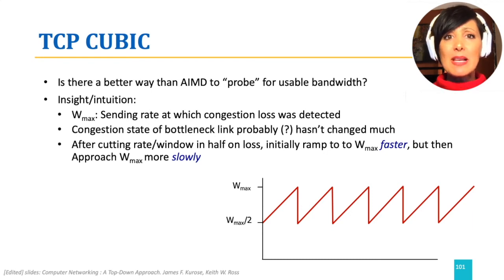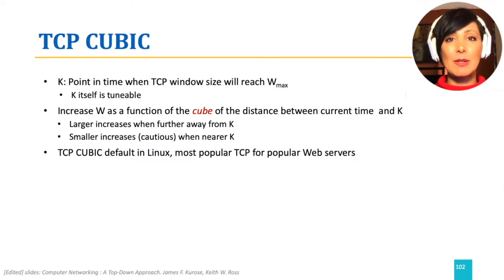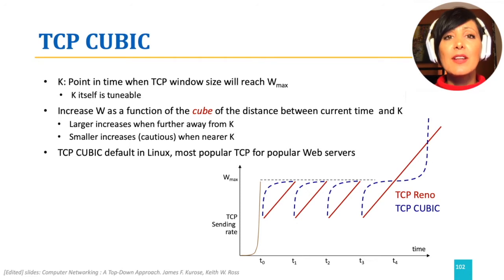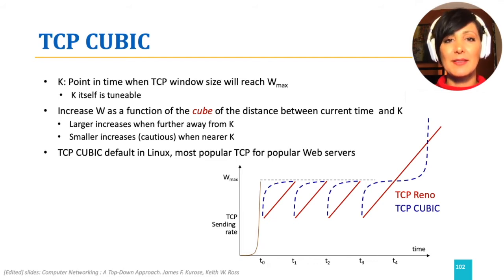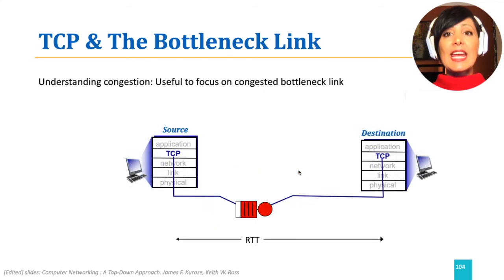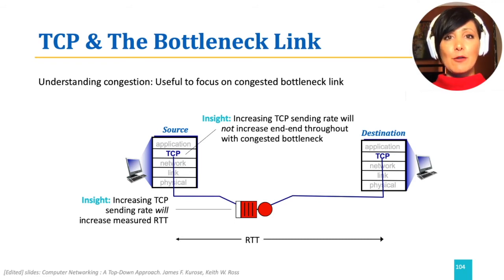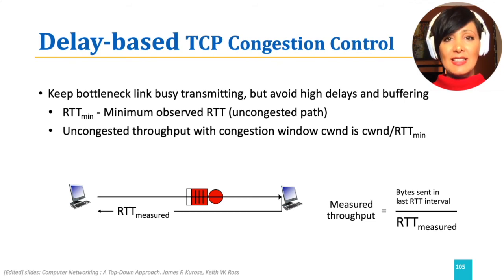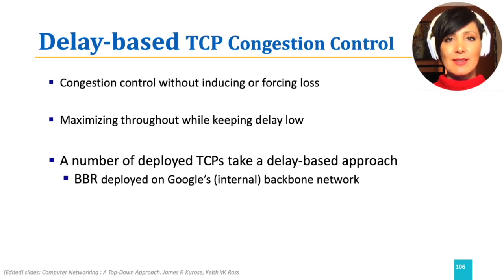ICN: 3.7.3. TCP CUBIC & Delay-Based CC